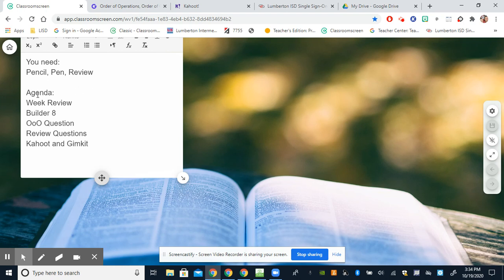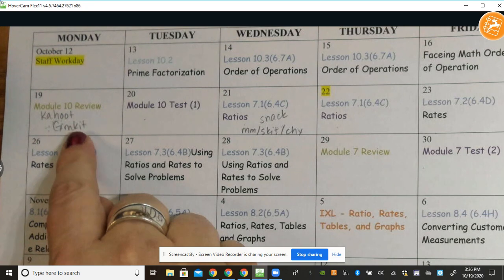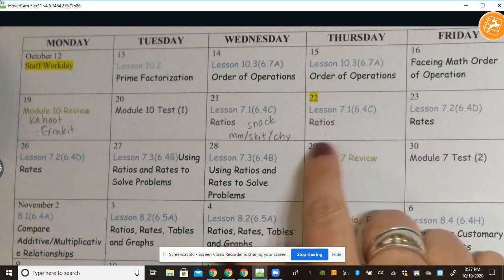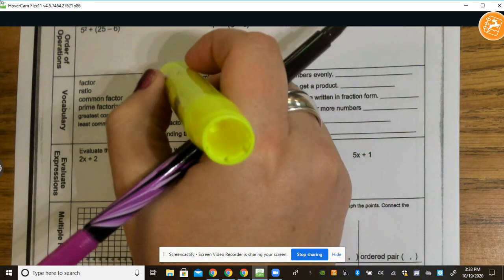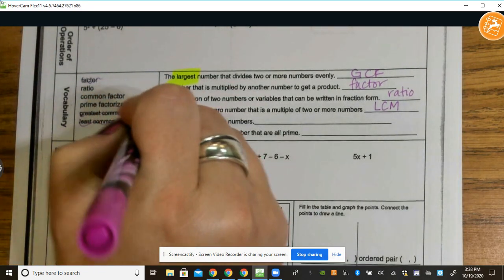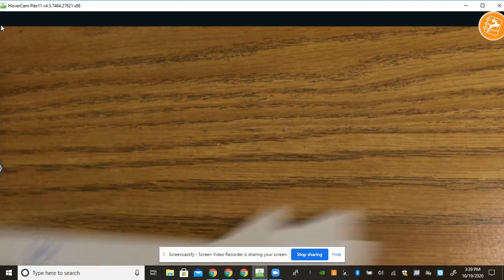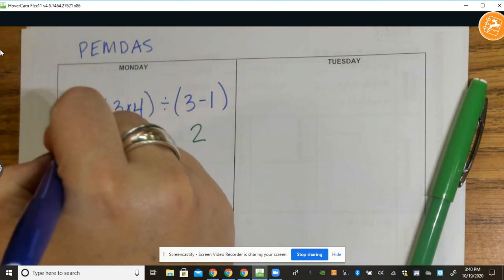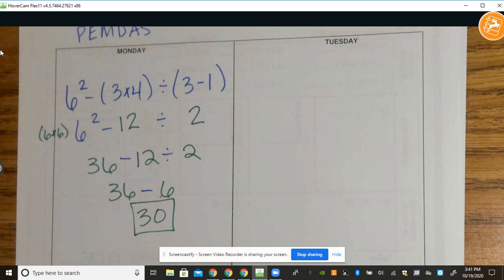10/19 Delcambre Video